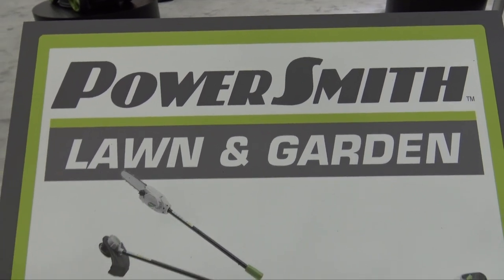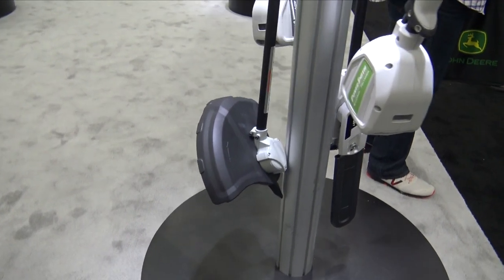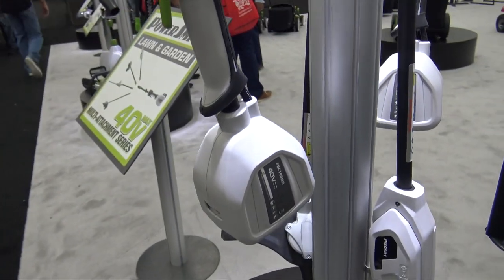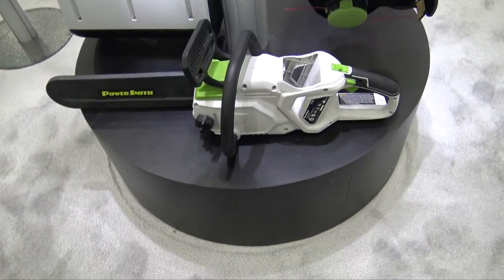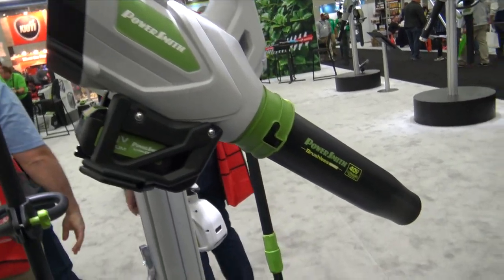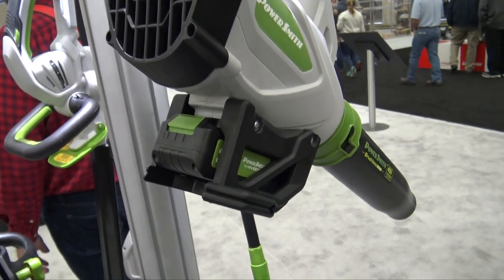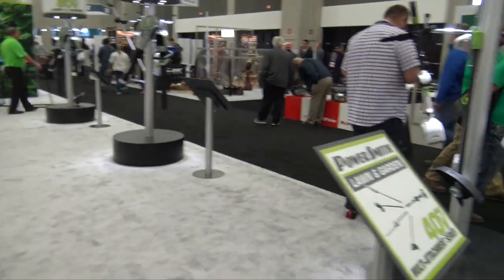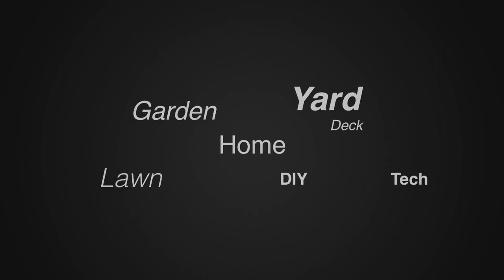Powersmith 40V Lawn Garden Multi-Attachment Series Trimmer Blower Edger | Weekend Handyman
Check online prices here:
Powersmith trimmer
Powersmith Chain Saw
Powersmith blower
Powersmith batteries

Brushless Motor Delivers More Power, More Run Time and Extends Motor Life
Powerful Jet Fan Design Delivers Air Speeds up to 120-Mph with a 450-Cfm
Turbo Button for Maximum Power to Remove Wet Leaves and Debris in Seconds
Variable-Speed Trigger Allows the User to Match the Airflow to the Task
Cruise Control Lever Allows Constant Air Speed and Reduces Operator’s Fatigue
Low Weight and Ergonomic Design is Easy to Control
Includes 40V Max 2.5Ah Lithium-Ion Battery and Charger
Compatible with the PowerSmith 40V MAX Family of Products